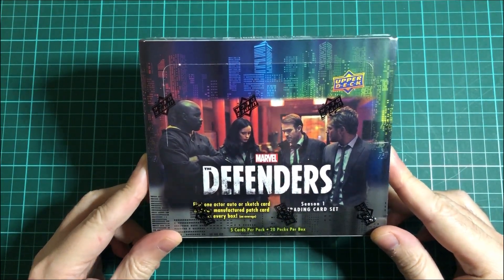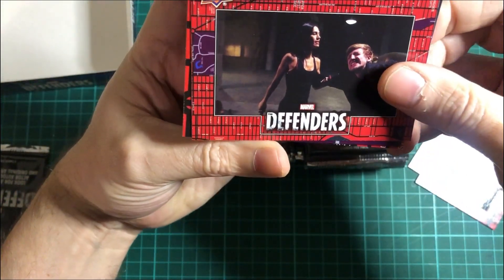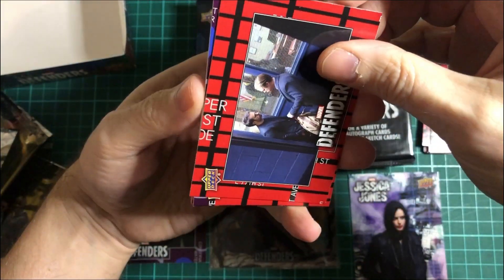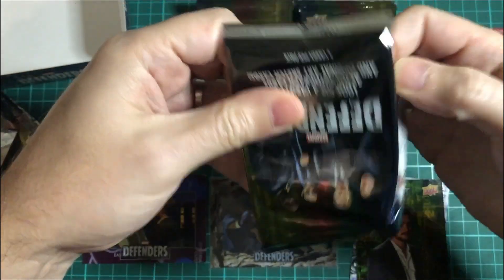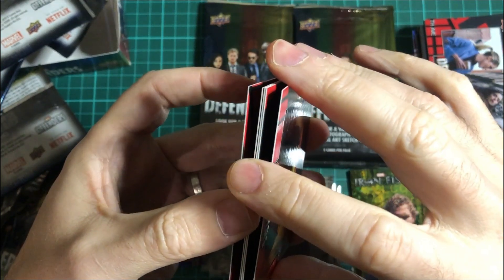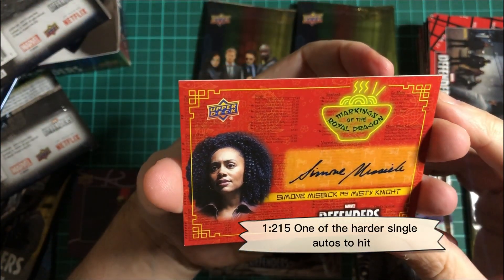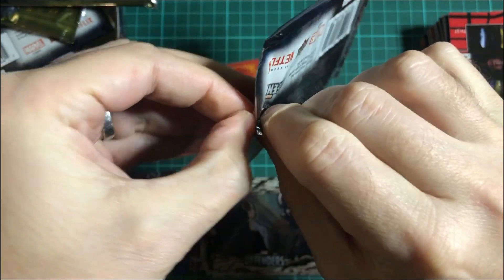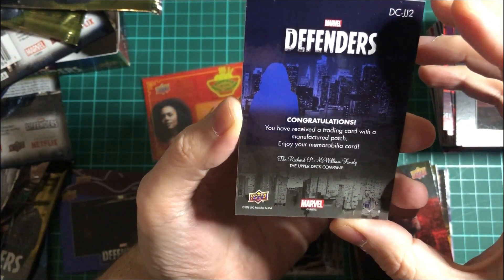Opening MARVEL DEFENDERS Series 1 Trading Cards - 1:215 Auto HIT!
Lets go back in time to when Netflix made gritty Marvel series, YES, Defenders brings together Daredevil, Jessica Jones, Iron Fist & Luke Cage for some action. Will I hit a main character auto or an above mentioned patch card, the odds are against me but there is hope!